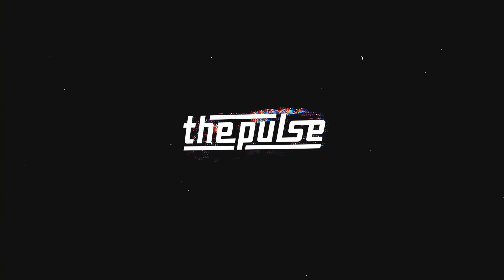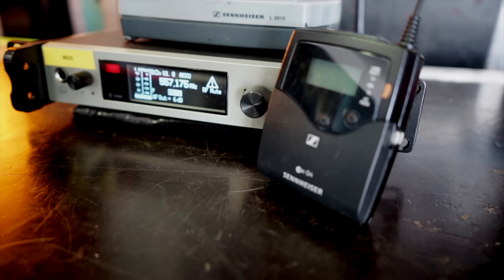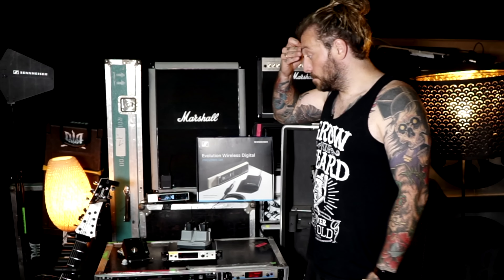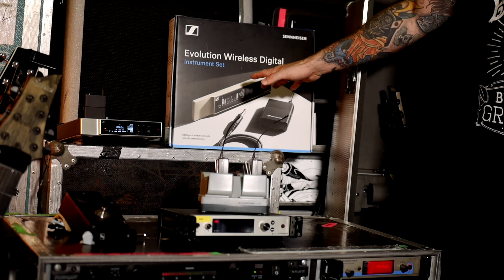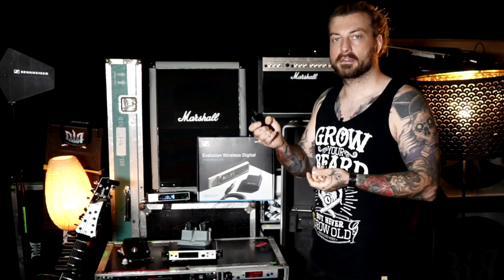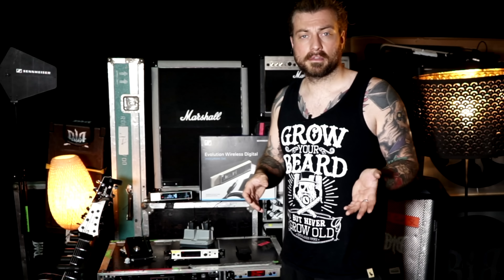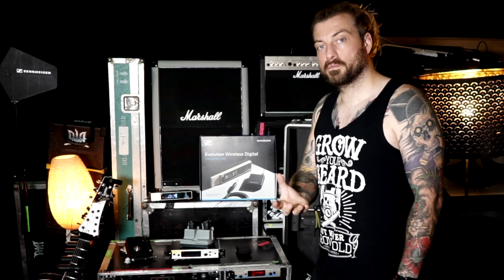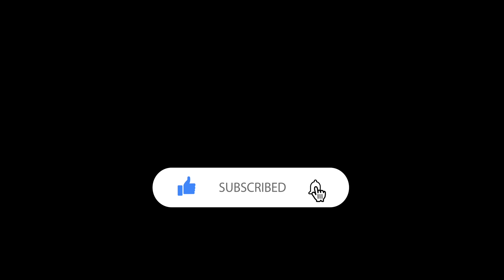Guitar Wireless System Comparison - Chris of Beyond the Black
Chris Hermsdörfer, based in Germany, guitar player in a well known metal band “Beyond the Black”, compares three different Sennheiser instrument wireless systems.

Sennheiser – Shaping the future of audio.

Follow along as we take you up close and behind the scenes with some of the industry’s most ingenious creators and innovators. Learn some of their stories, tips, tricks, and the audio tools they use to get there.